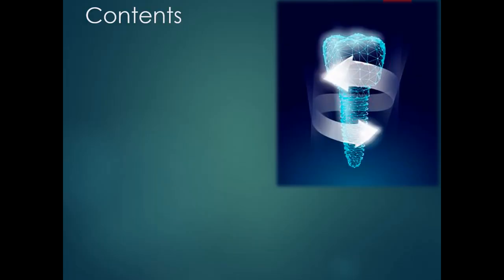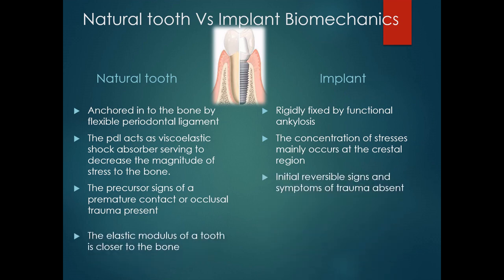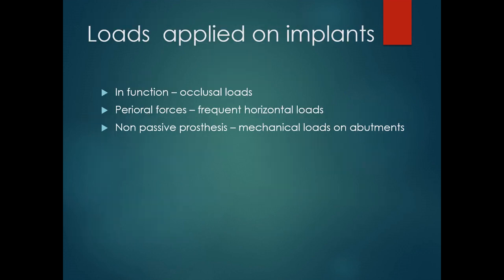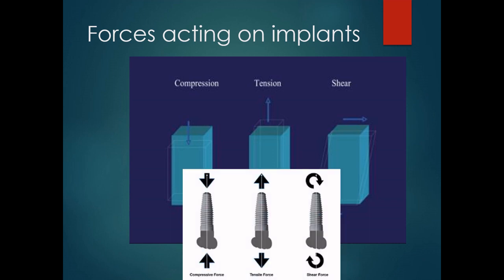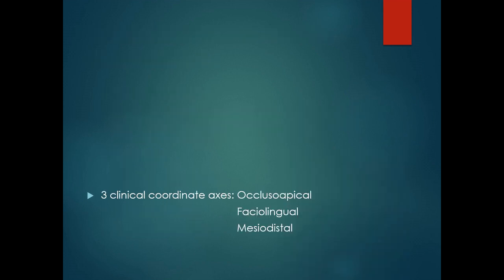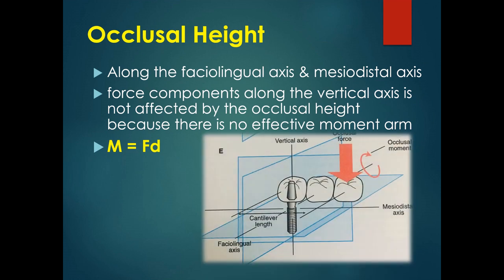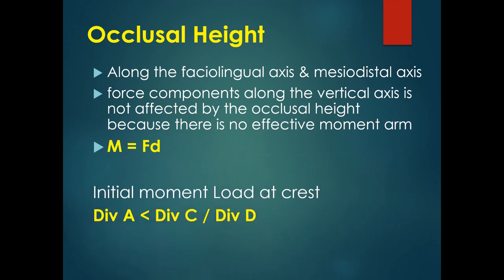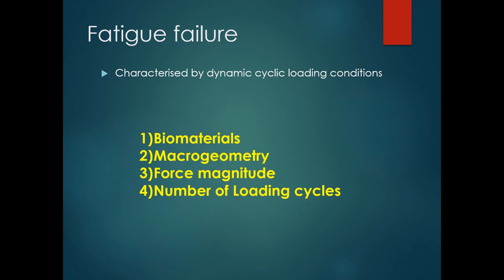Biomechanics of dental implants Part 1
Discussing in detail about implant biomechanics which is an important essay question in university exam.
pls do give your valuable suggestions & feedbacks.